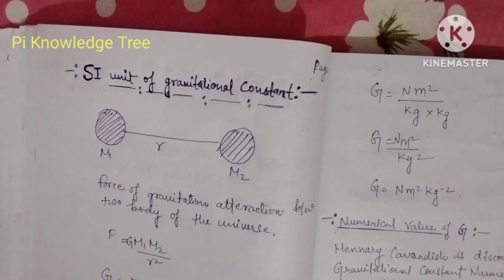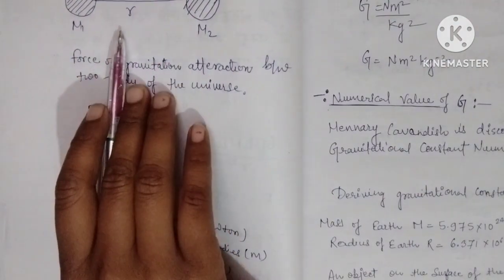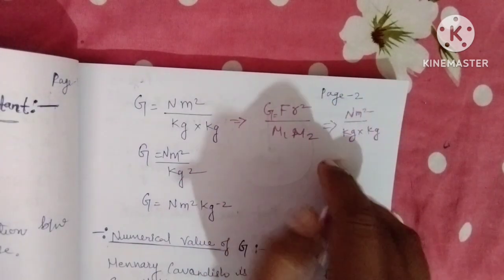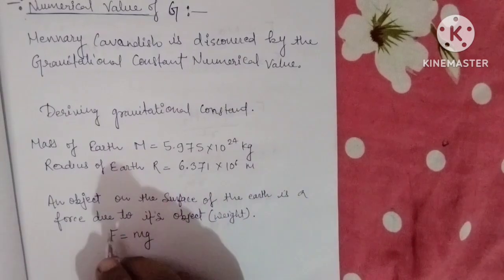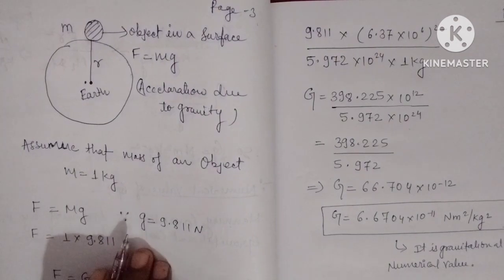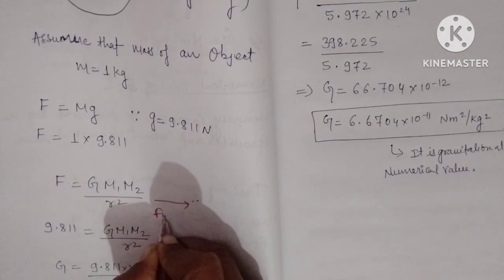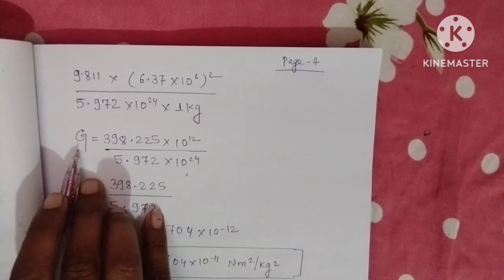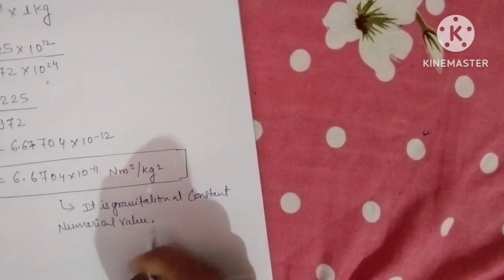SI unit of Gravitational constant iit physics